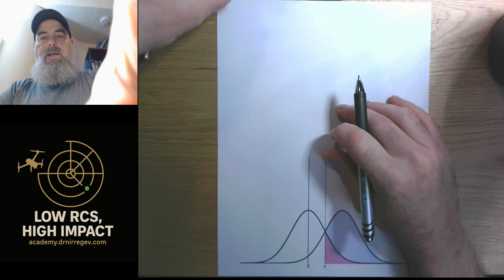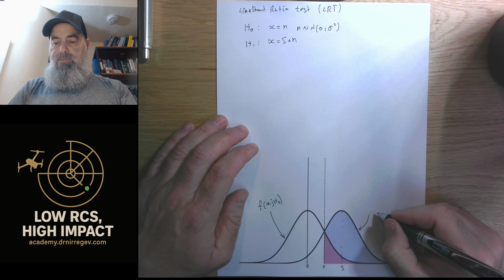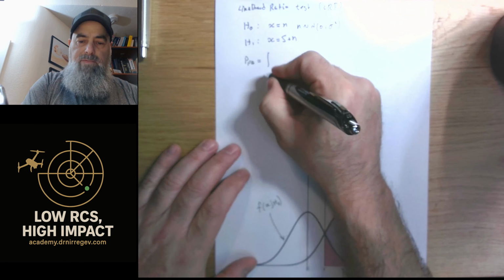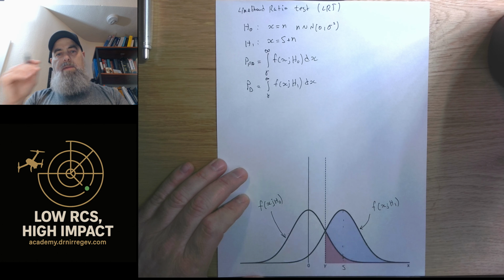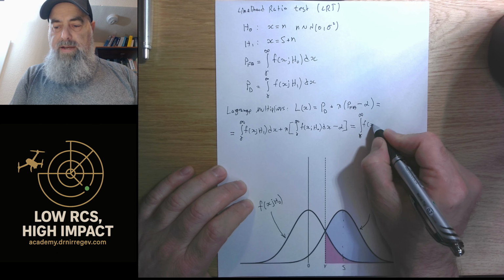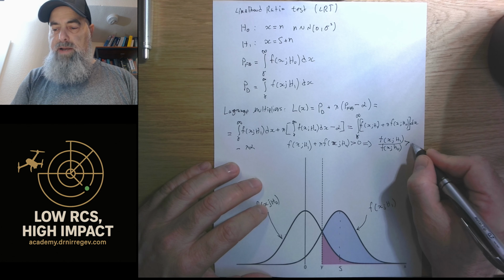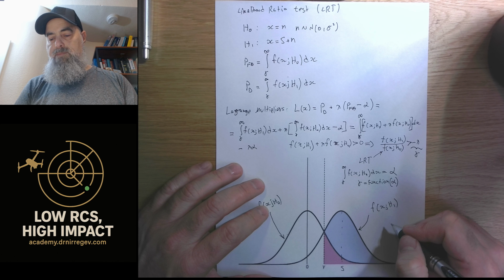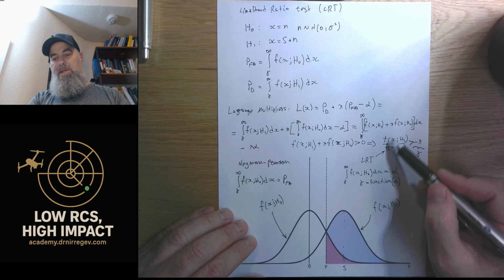Understanding Likelihood Ratio Tests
In this video, I introduced the concept of hypothesis testing in statistics, focusing on the likelihood ratio test (LRT) for radar detection. We explored a scenario where we differentiate between noise and a signal, using Gaussian distributions to represent our hypotheses. I explained how to set a threshold, gamma, to balance false alarms and detection probabilities, emphasizing the importance of maximizing detection while keeping false alarms constant. I also mentioned the use of Lagrange multipliers to achieve this balance and highlighted the relationship between the threshold and the probabilities. Please review this material as it lays the groundwork for our upcoming lessons on CFAR detection.